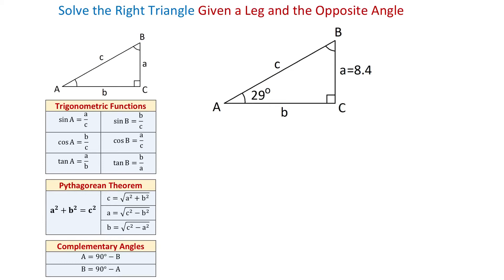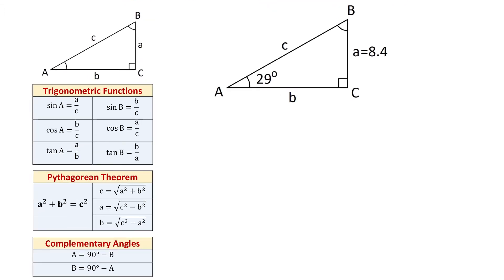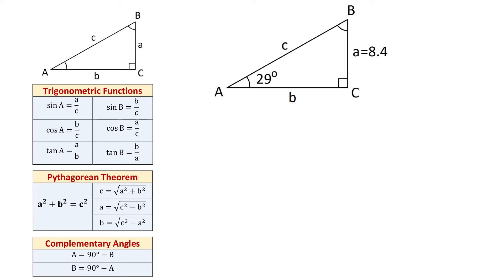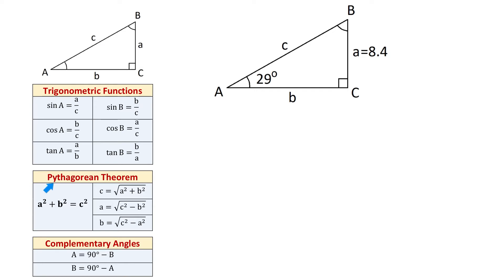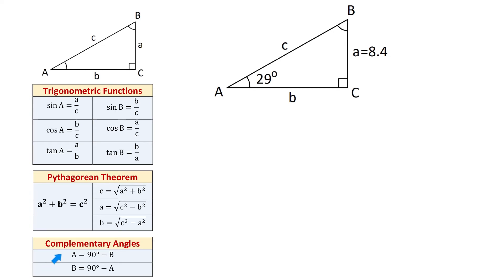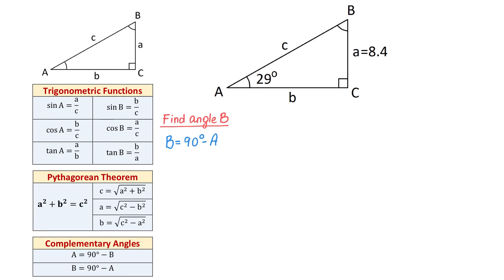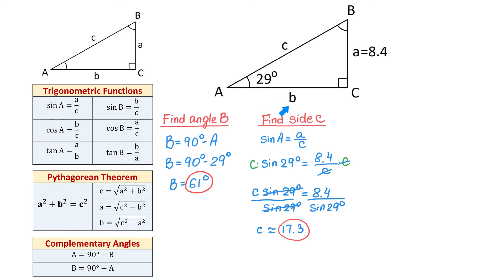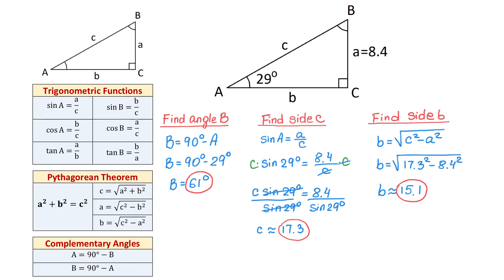Solve the Right Triangle Given a Leg and the Opposite Angle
In this video we solve a right triangle with the given Leg and the Opposite Angle.
We find leg b, hypotenuse c, and angle B.